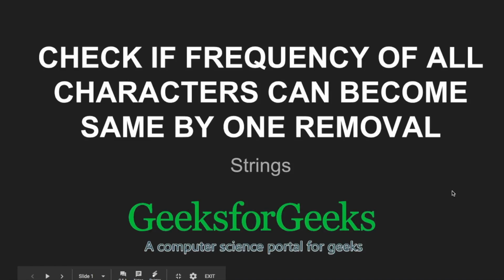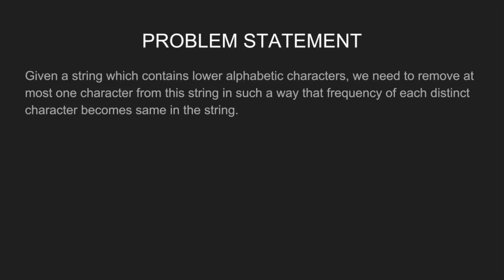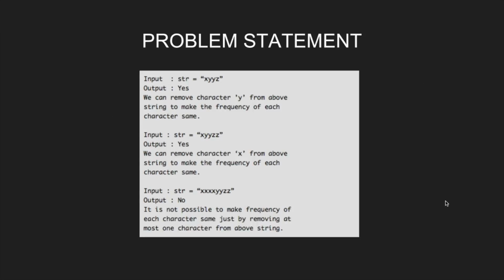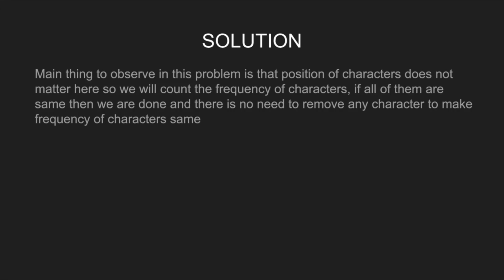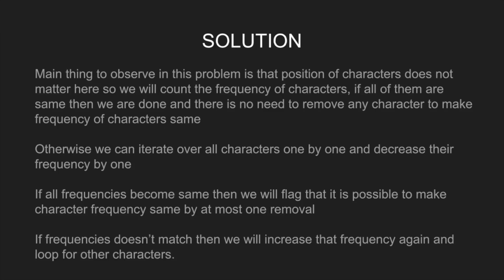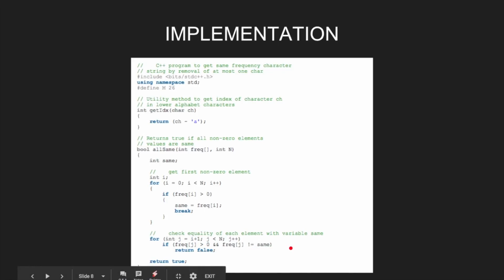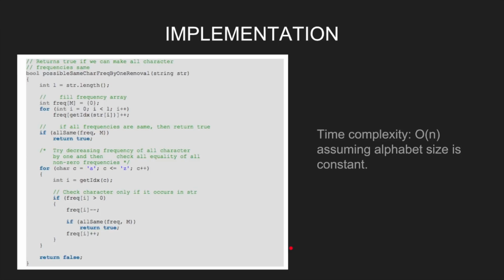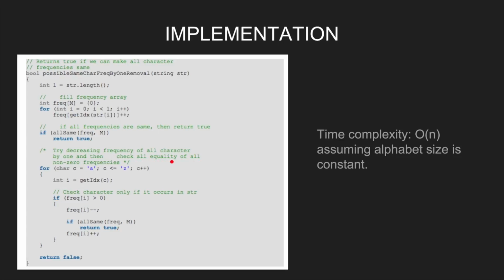Check if frequency of all characters can become same by one removal | GeeksforGeeks